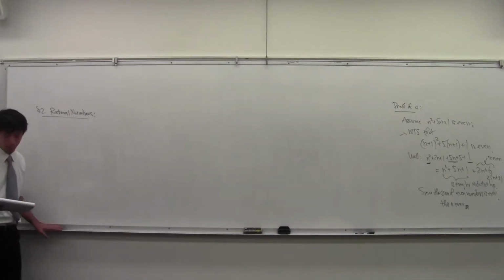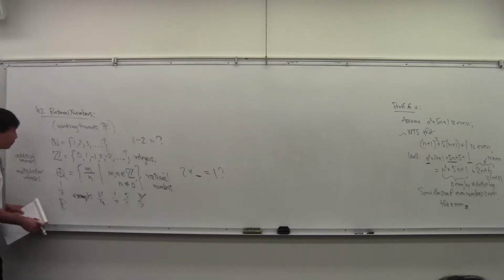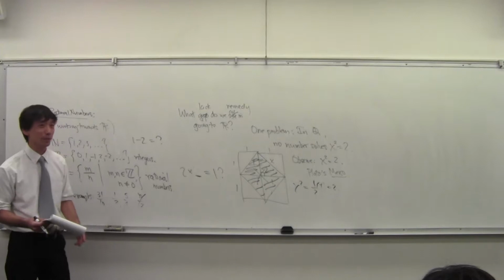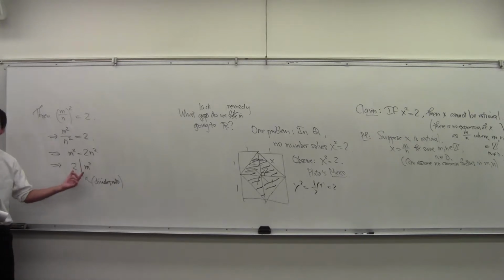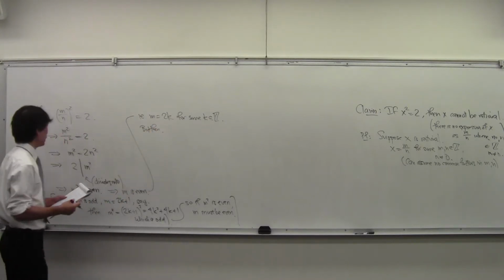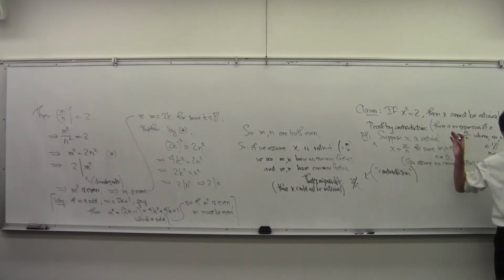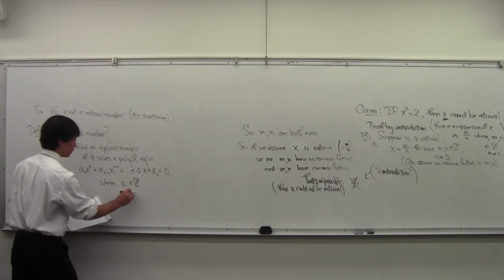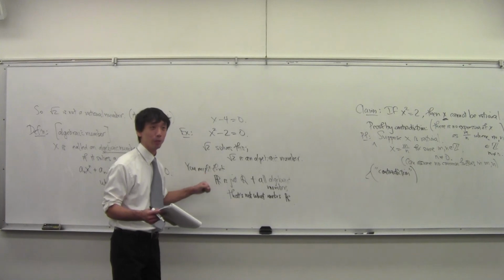Math 101 090417 Introduction to Analysis 02 Rational Numbers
Description of the rational numbers.  Proof that the square root of two is not rational.  Definition of algebraic number.